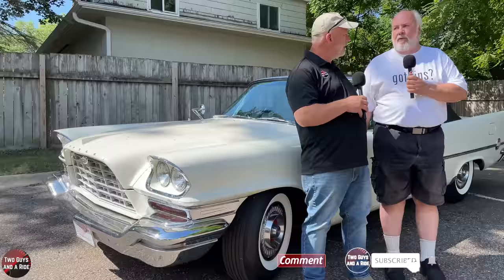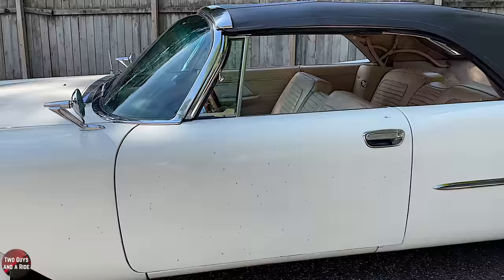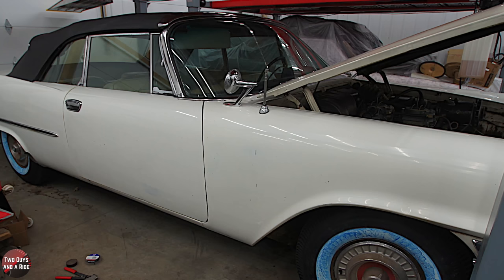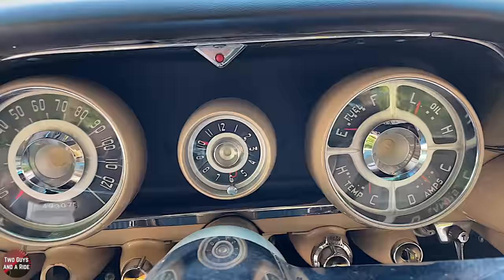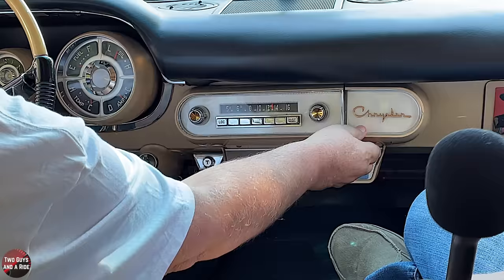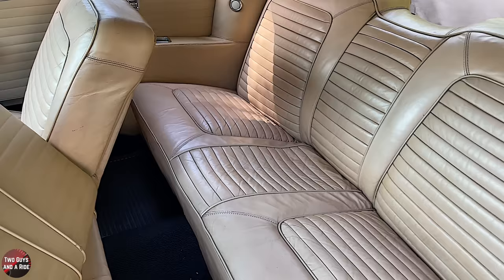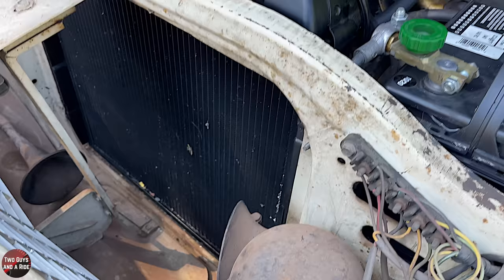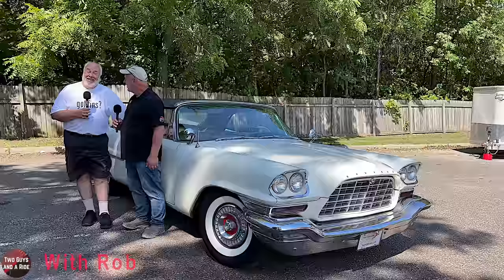JUST like NEW?? 1957 Chrysler 300C Convertible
ALL Original 1957 Chrysler 300C Convertible

The Chrysler 300 "letter series" are high-performance personal luxury cars that were built by Chrysler in the U.S. from 1955 to 1965 and were a sub-model from the Chrysler New Yorker. At its introduction, it was advertised as "America's Most Powerful Car".

The 1957 model year 300C was corporately shared with an all new appearance for Chrysler products called the "Forward Look" and featuring a "yawning" wide trapezoid-shaped front grille which was unique to the 300C, "Vista-Dome" windshield, dual headlights, and gradually rising tailfins starting from the doors similar to Chrysler-branded products. The wheel diameter changed from 15 in (381 mm) to 14 in (356 mm) while continuing to use drum brakes for all wheels, and to keep the front brakes cool a cooling duct was installed with the air intake located just below the headlights that fed air directly to the front brakes. The exterior color list was expanded to offer Jet Black, Parade Green metallic, Copper Brown metallic, Gauguin Red and Cloud White while the interior was tan leather standard and optional interior choices were available from the New Yorker list of which the 300 was based.

The Hemi engine was upgraded to 392 cu in (6.4 L) with 375 hp (280 kW), or as a limited edition 390 hp (290 kW) version (18 built). The 392 CID engine was exclusive to the 300, New Yorker and Imperials, while the dual four barrel carburetors was standard on the 300C and continued with an improved air induction system that gave each carburetor its own air cleaner to improve efficiency. A convertible model was available for the first time and was listed at US$5,359 ($51,704 in 2021 dollars) while the two-door hardtop was listed at US$4,929 ($47,556 in 2021 dollars). In comparison, a 1957 Imperial Crown Convertible was listed at US$5,598 ($51,276 in 2021 dollars). GM's Pontiac Division introduced the Pontiac Bonneville as a convertible only, offering fuel injection and a similar price tag but offered lower luxury content and a reduced price for 1958, and Mercury offered the Mercury Turnpike Cruiser for 1957 with the optional 430 cu in (7.0 L) Super Marauder V8.

The car introduced red, white, and blue '300C' circular medallions on the sides, hood, trunk, and interior and was the first model to use the color scheme.  A total of 1,918 coupes and 484 convertibles were built.